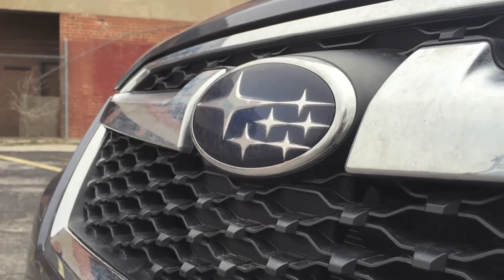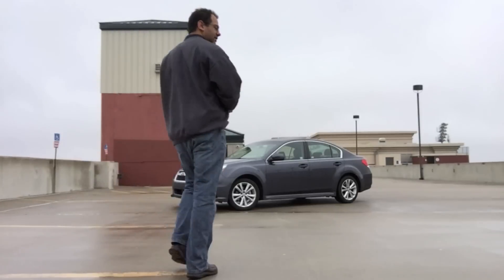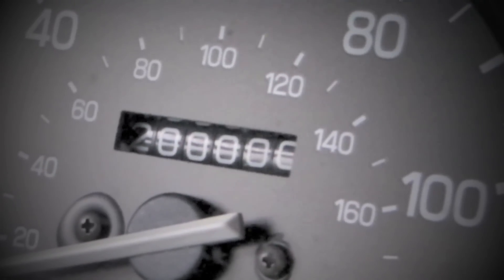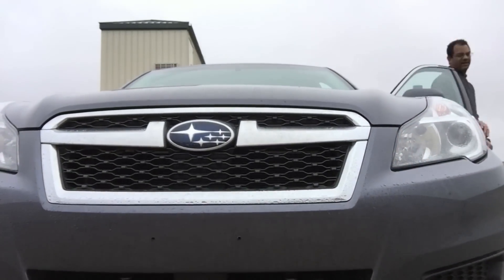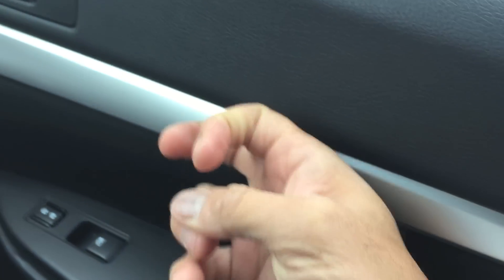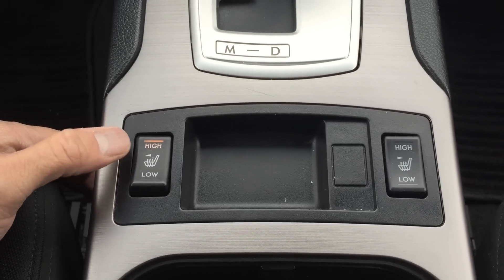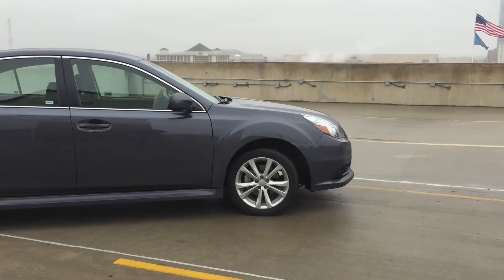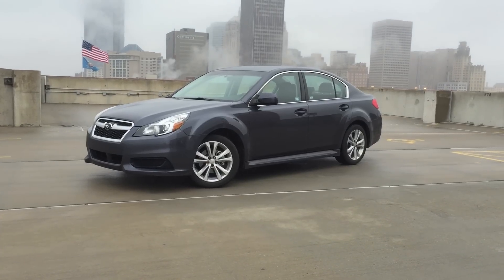2014 Subaru Legacy | an average guy's review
visit the average guy tested Amazon page to shop for many of my approved and wish list products I'm just an average guy who LOVES making videos about cars!

The 2014 Subaru Legacy, a clown with 25 minutes and an iPhone  = a speedy and honest review!

Get the gear that I use to make my videos:
Fat Gecko Camera Suction Mount
GoPro HERO4 SILVER